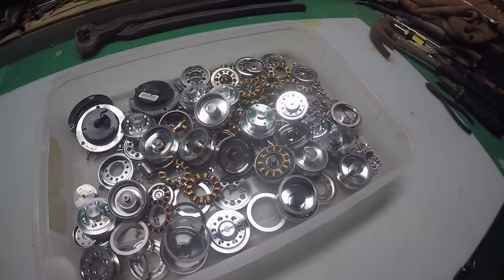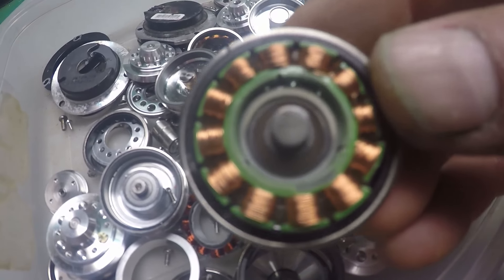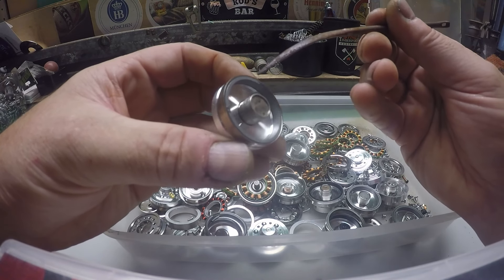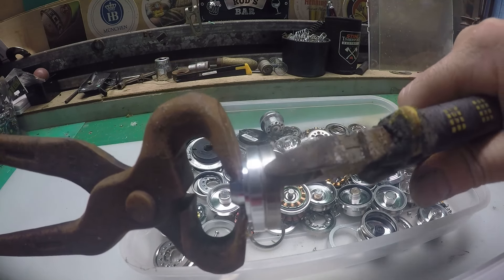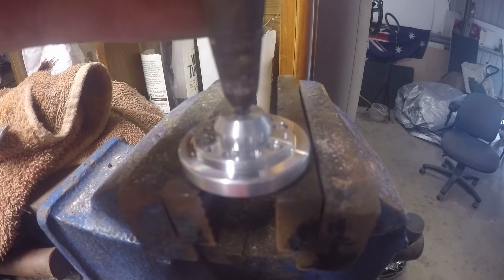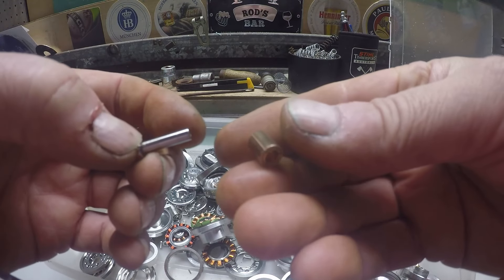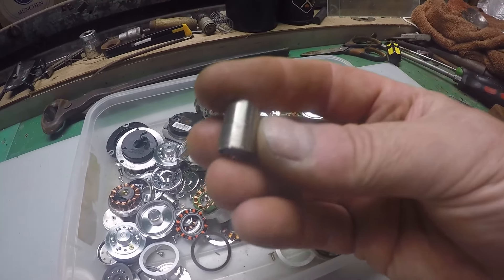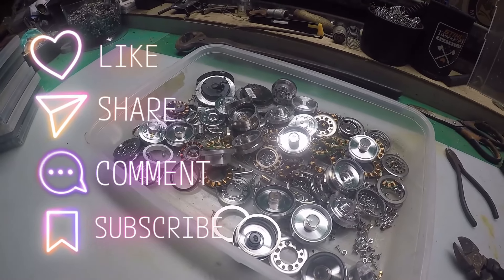I Found Hidden Copper in Scrap Hard Disc Drives - Micro Scrapping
Did you know your old hard drives are hiding a secret treasure? Inside those HDD motors is a small amount of copper just waiting to be discovered! In this video, i will show you how to uncover this hidden copper goldmine. Don’t let those old hard drives go to waste when they could put cash in your pocket! uncover the copper riches hiding in plain sight!

YESDEX Precision Screwdriver Set

The content on this channel is intended for informational and educational purposes only. Many of the processes and demonstrations involve chemicals, tools, and procedures that may be hazardous if not handled with proper training, safety equipment, and precautions.
**Do Not Attempt to Recreate or Re-enact** any of the demonstrations or processes shown in these videos, as they can pose serious risks to health and safety.
I am not responsible for any harm, injury, or damages that may result from attempting to replicate any of the experiments or techniques shown on this channel. Always prioritize your safety, follow relevant regulations, and consult professionals when handling chemicals or performing any potentially dangerous activities.
Stay safe, and enjoy learning responsibly!